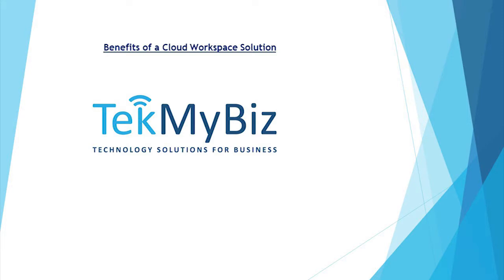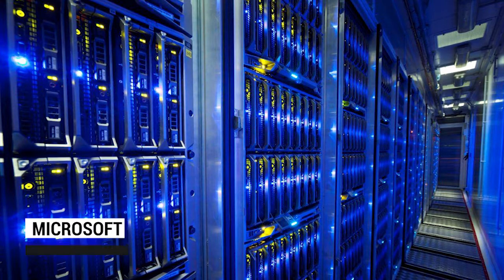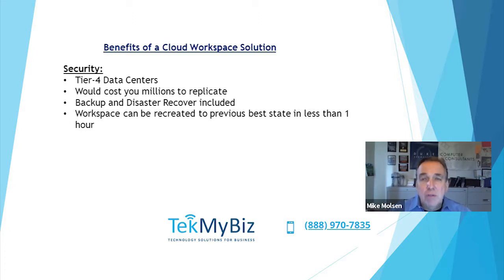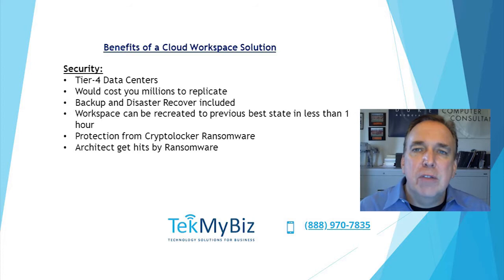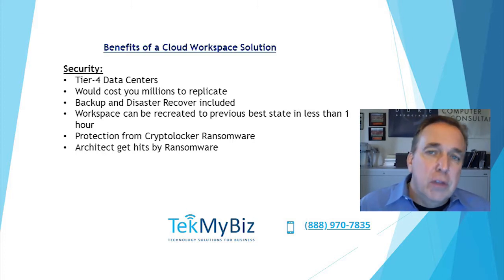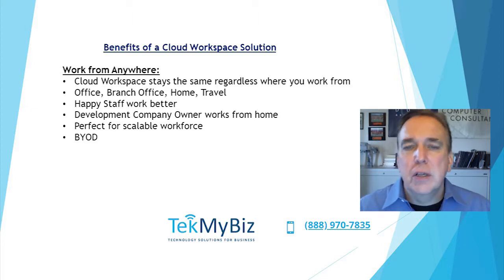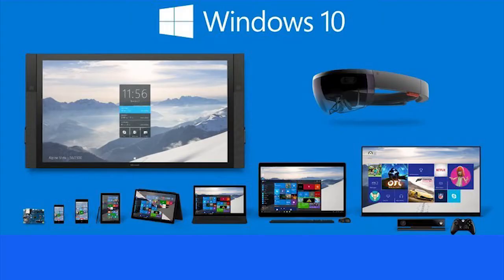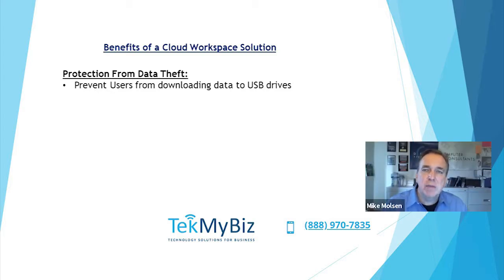Cloud Workspace Solutions for Small Business TekMyBiz Webinar 25 minutes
Have you heard of a Cloud Desktop and the advantages of this emerging technology solution for small business?    Expert Computer Business Consultants Mike Molsen and Adam Johnson share their experiences with installing and supporting Cloud Workspace Solutions for their clients.   This a must-see video for any company exploring Cloud computing and wondering how it might improve productivity and help the IT services bottom line.